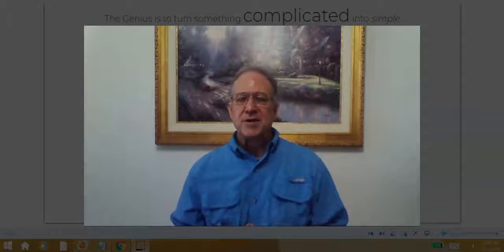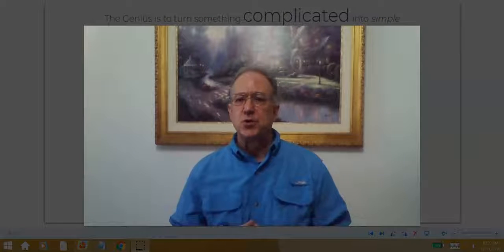O Prepare To Succeed ONPASSIVE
they will do it all for you! & FORCE YOU TO BE SUCCESSFUL! GO TO cliftoneonpassive.com for complete info!